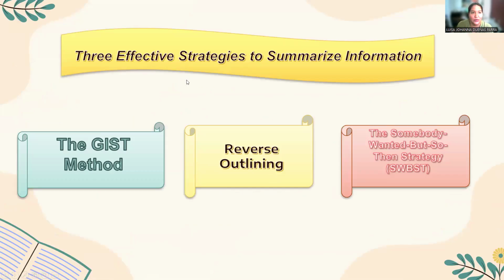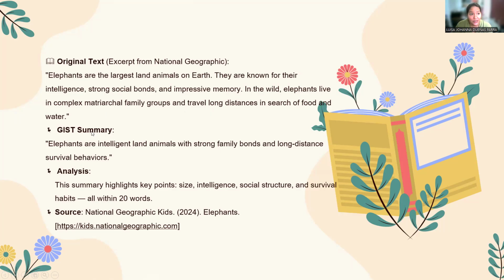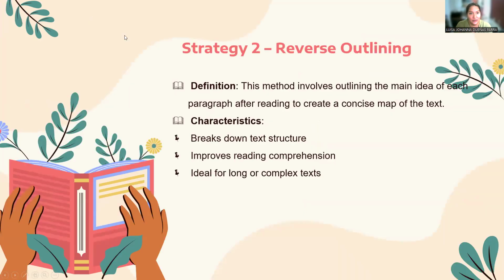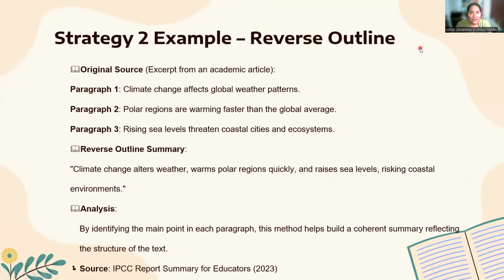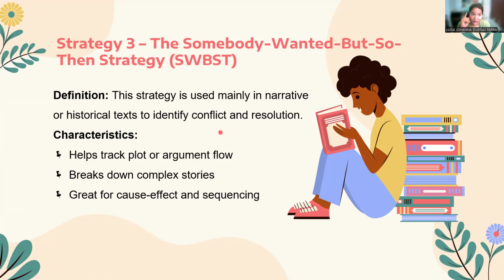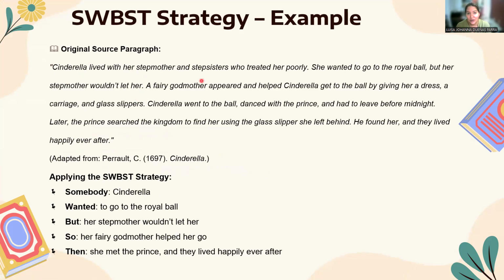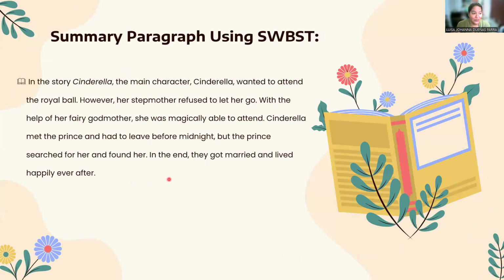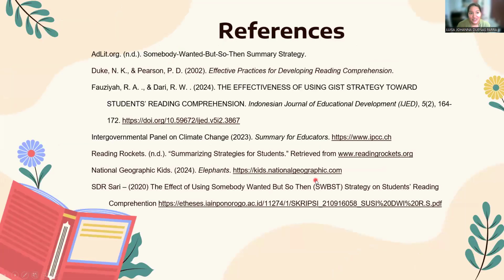GRADED ACTIVITY 2 LUISA DUEÑAS PARRA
Explain the use and characteristics of summarizing strategies by applying them to summarize information